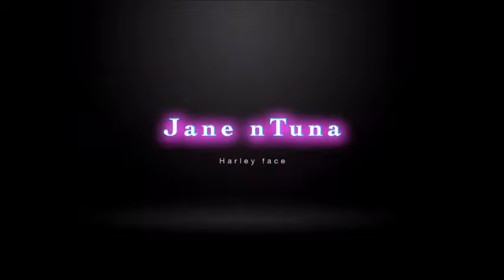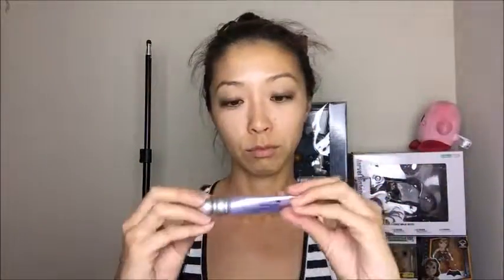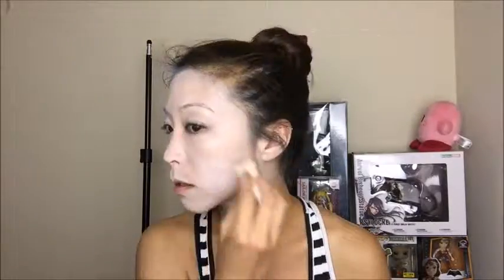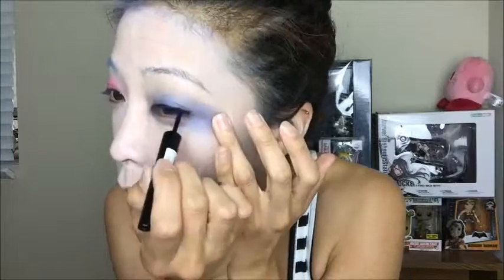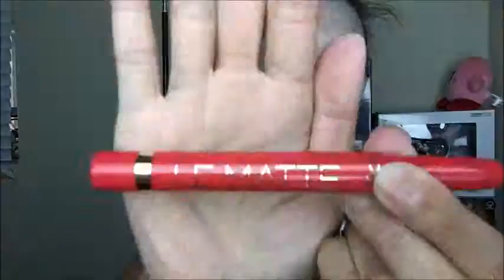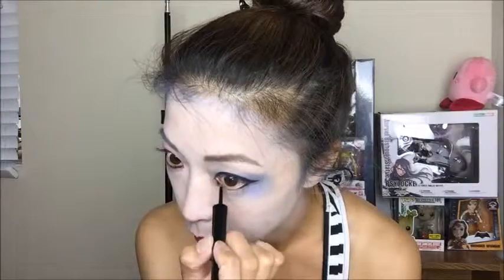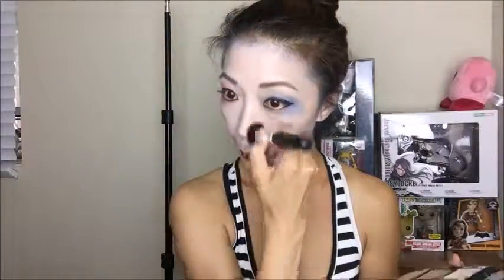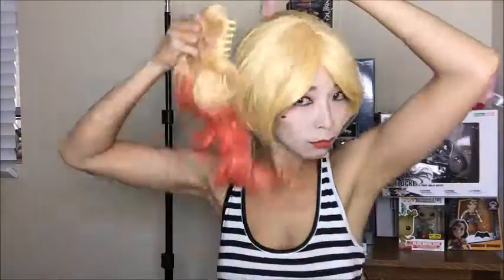It's my Harley Quinn face!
Speed through of my Harley Quinn Makeup routine
Mehron Face paint
Eye liner
Contour palette